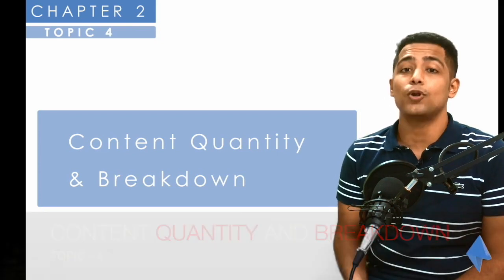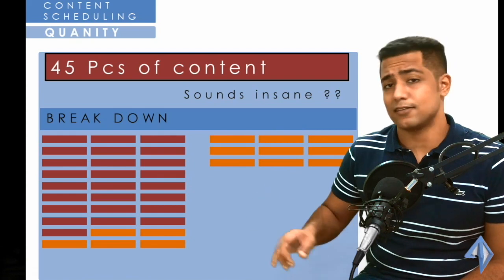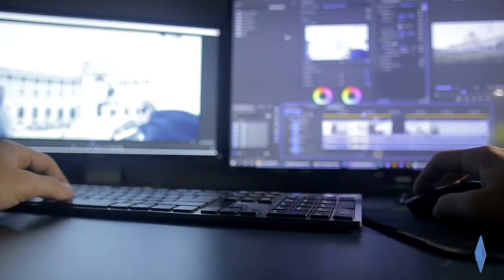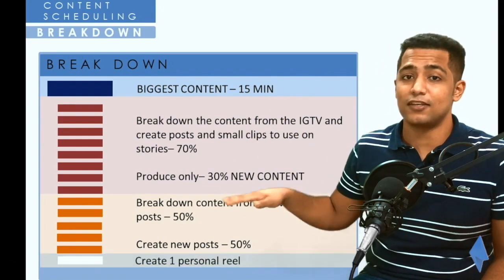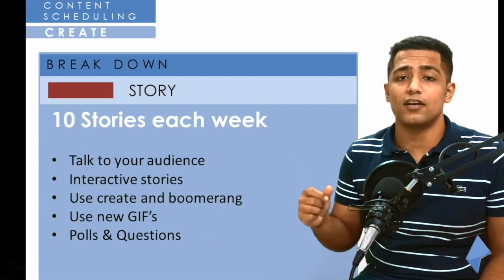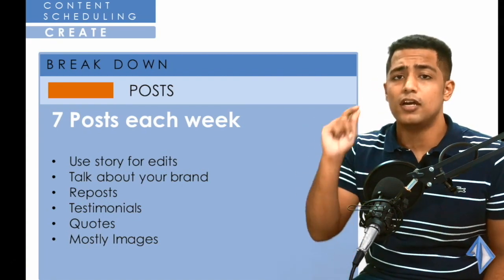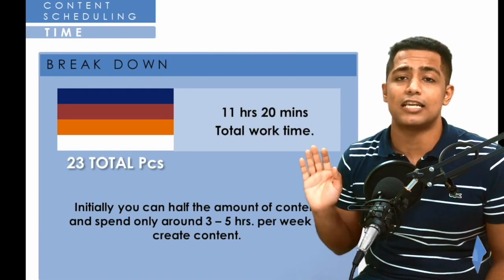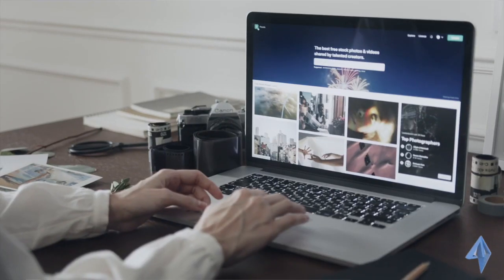CONTENT QUANTITY AND BREAKDOWN ON INSTAGRAM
Crack the code to Instagram growth with our latest video! 📈 Explore the art of content quantity and breakdown, and witness the game-changing impact it can have on your Instagram strategy. From post frequency to the perfect content mix, we've got you covered.

Unleash the power of consistent and diversified content to amplify your presence and connect with your audience on a whole new level. Elevate your Instagram game today!